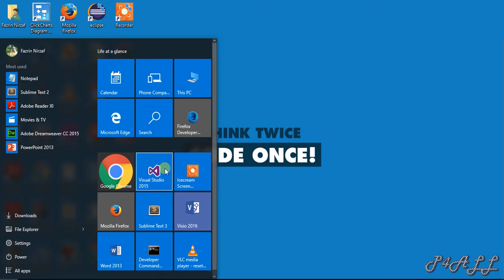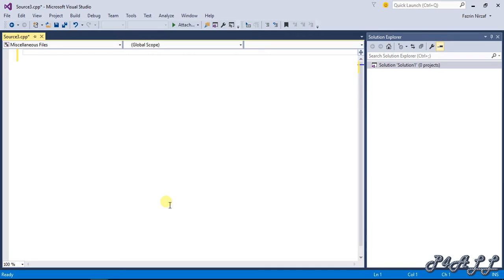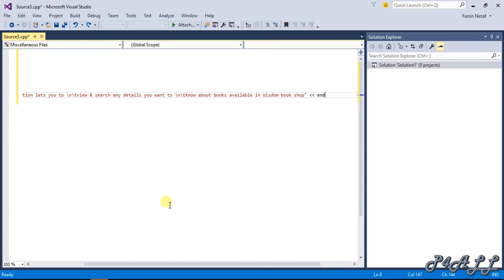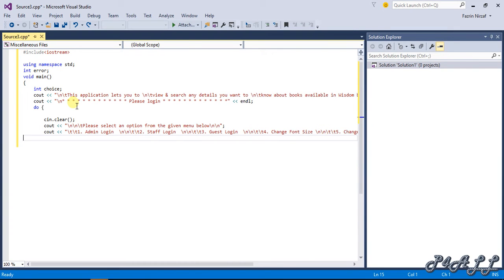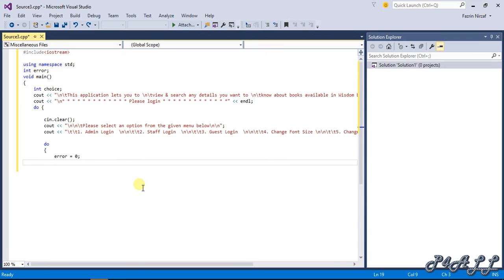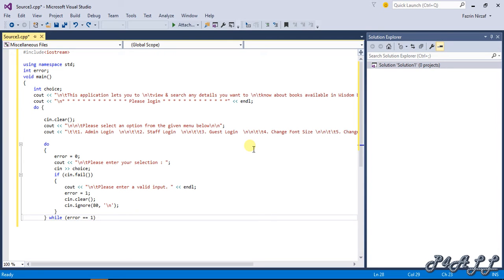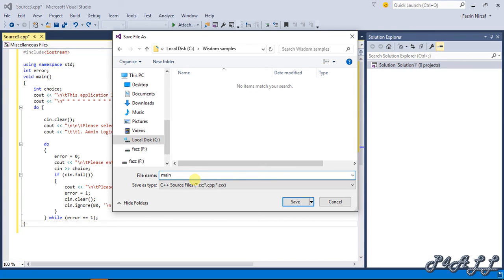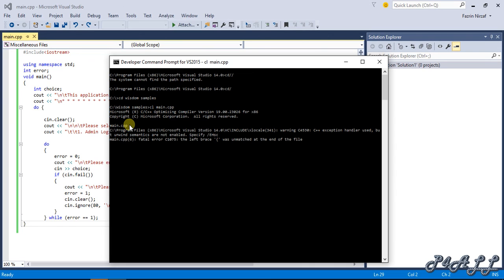Creating Book shop management in visual c++ part 2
This is a Tutorial Series of How to create book shop Management in visual C++ not suitable for beginners but those who are already little bit familiar with C++ or other programming language